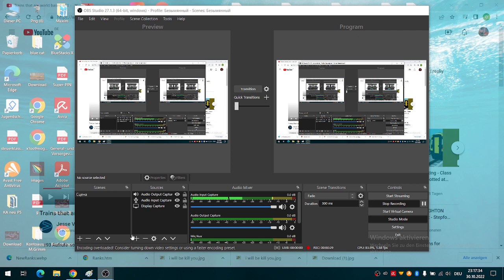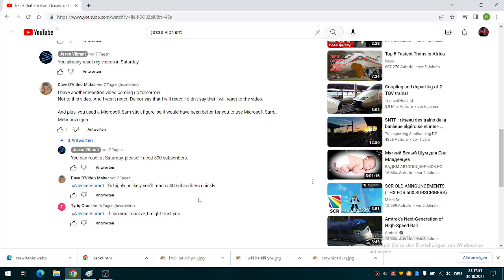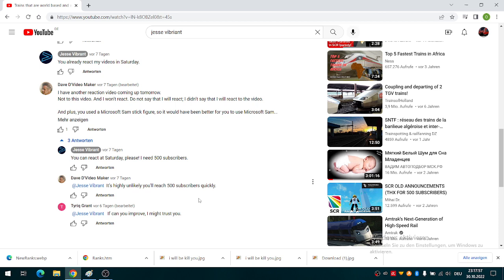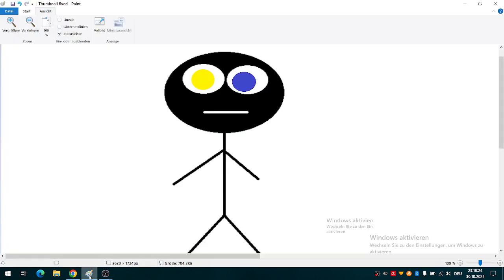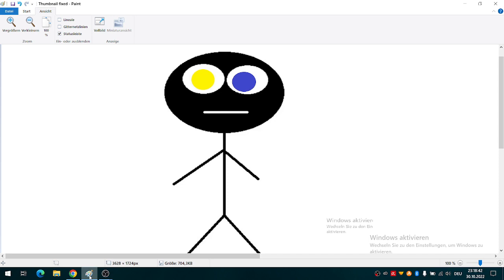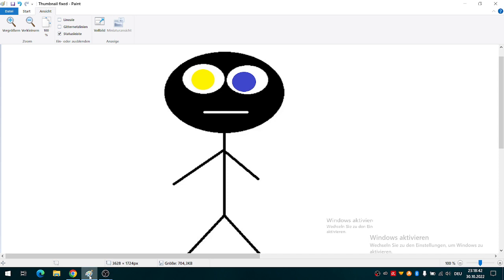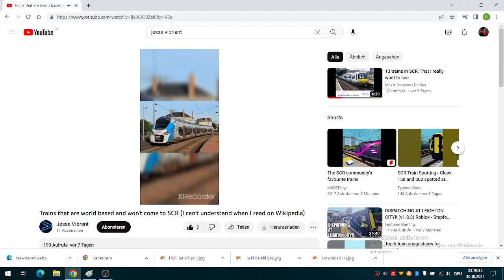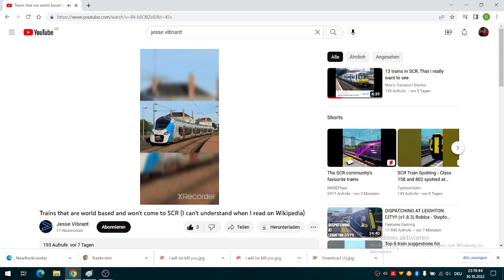Reacting to a Video by Jesse Vibrant about 7 World based stupidest trains!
Sorry if the sound has a glitch i just recorded it on my potato pc